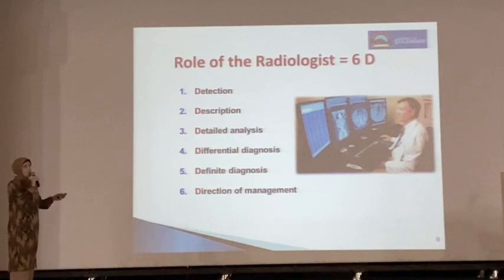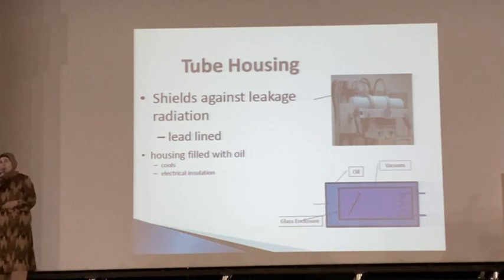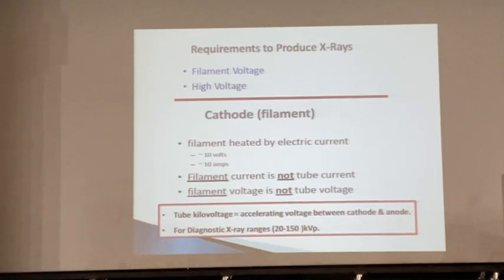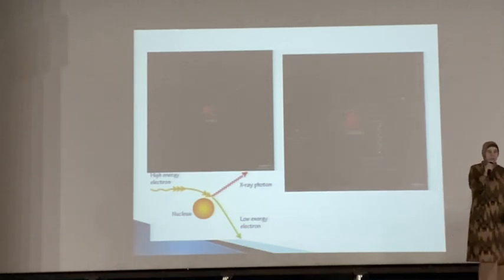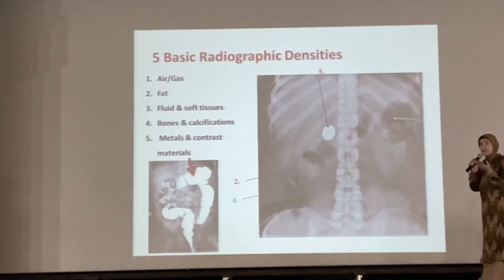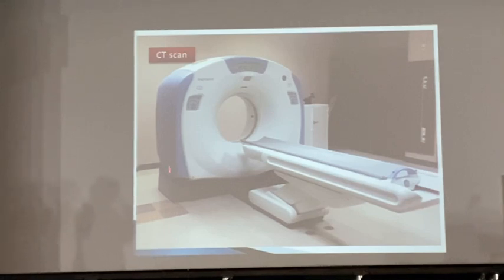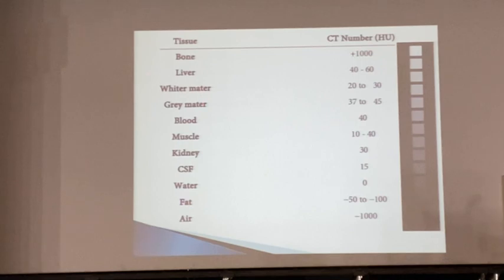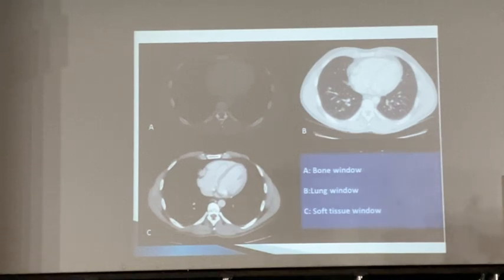Medical Physics / Basic Physical Principles of Medical Imaging Techniques ( Part -1- )